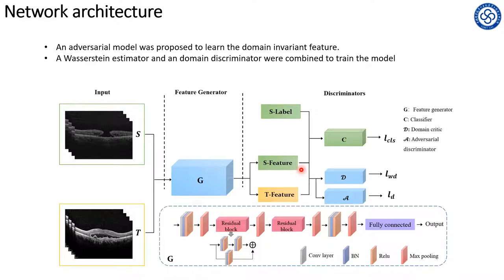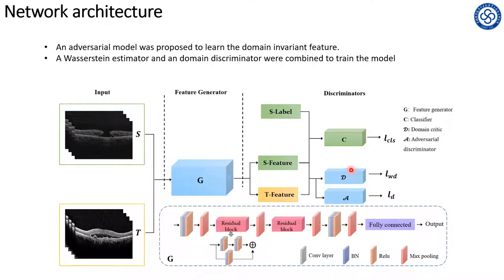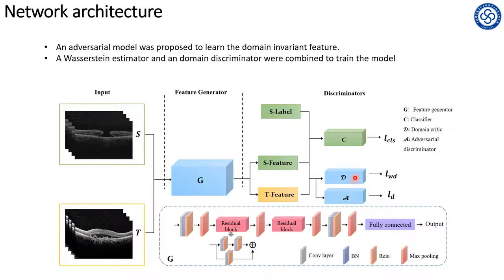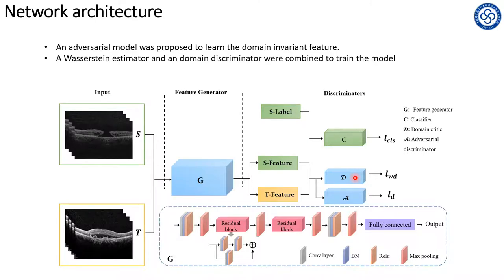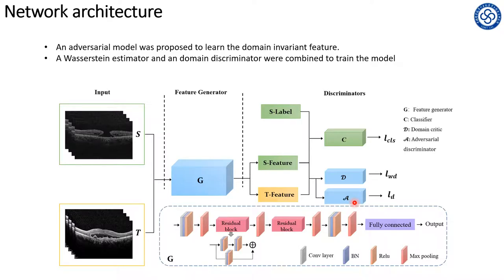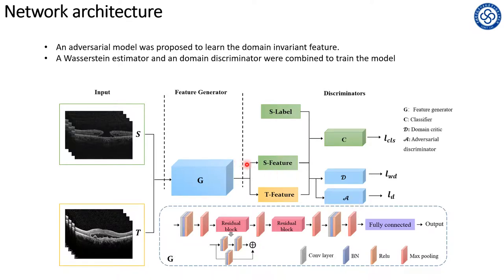MIDL 2020, P334, Wang et al. Teaser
P334 - Domain adaptation model for retinopathy detection from cross-domain OCT images

Jing Wang, Yiwei Chen, Wanyue Li, Wen Kong, Yi He, Chunhui Jiang, Guohua Shi